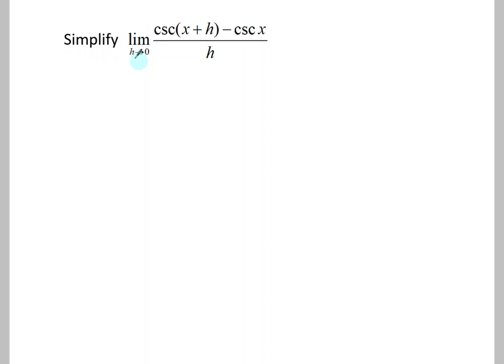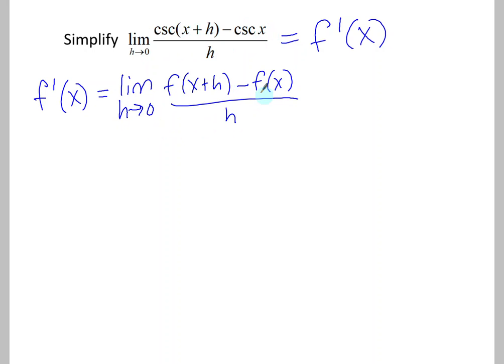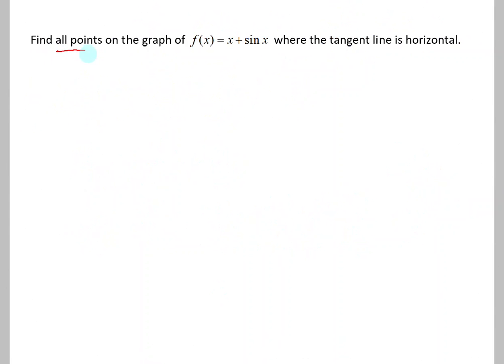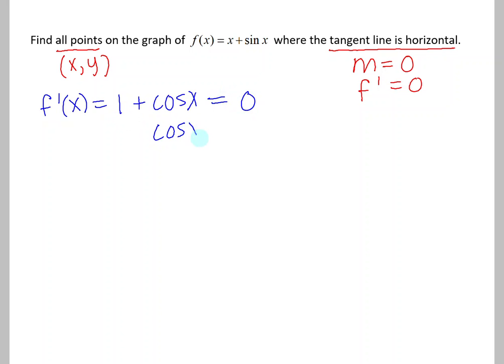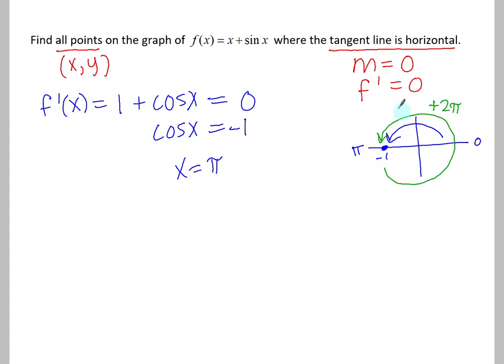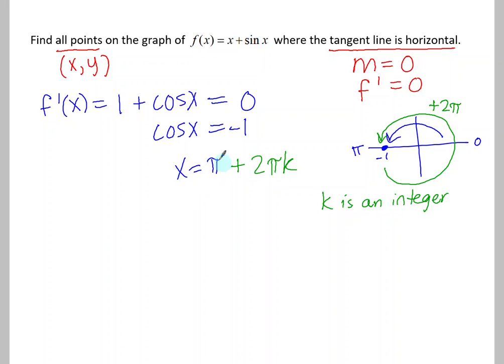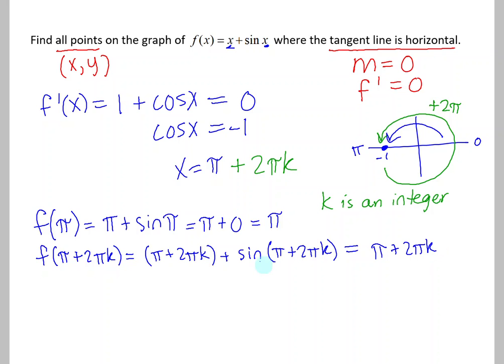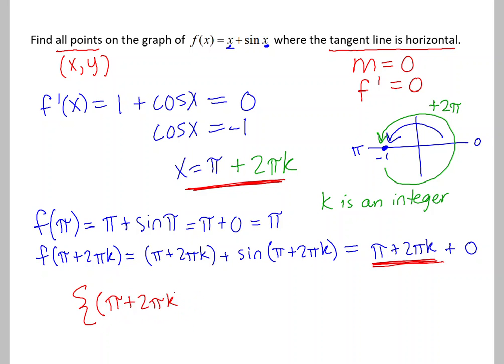2.5c notes Derivative of Trig Functions MORE EXAMPLES